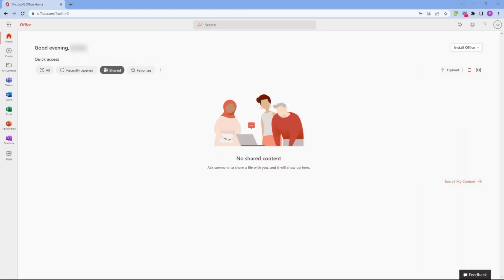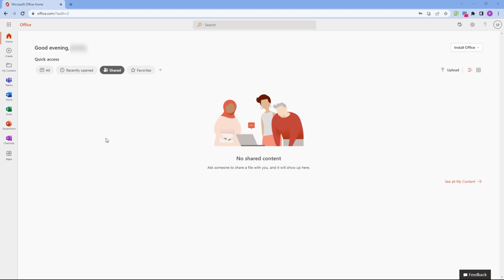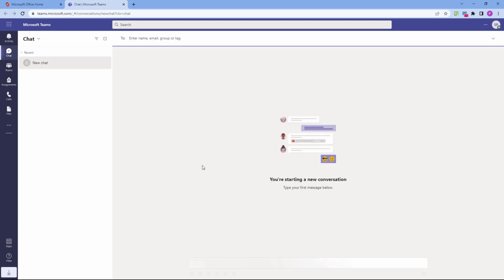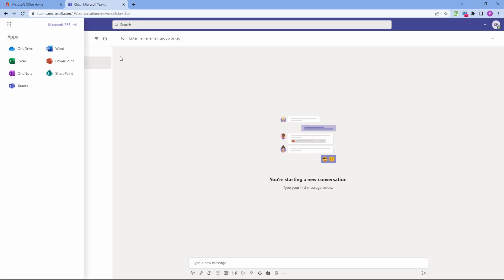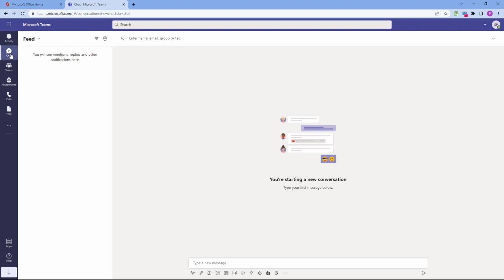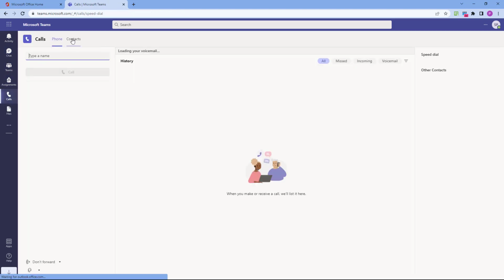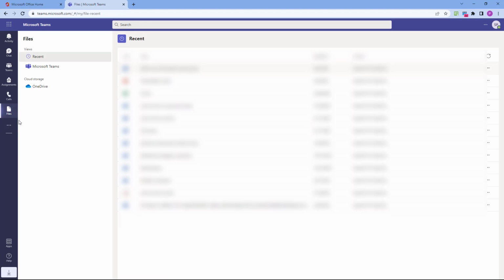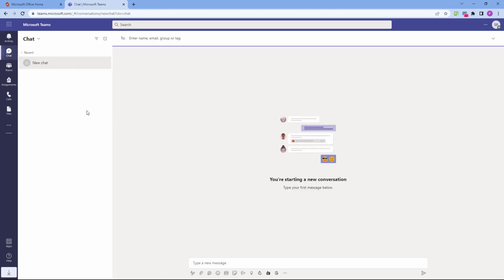Microsoft Teams - Lesson 3 - Signing in to Office 365 Account to access Teams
In this tutorial, we will be discussing about Signing in to Office 365 Account to access Teams Microsoft Teams

This lesson has been made using Microsoft Teams Application for Windows but is applicable for other platform Versions of Microsoft teams as well.